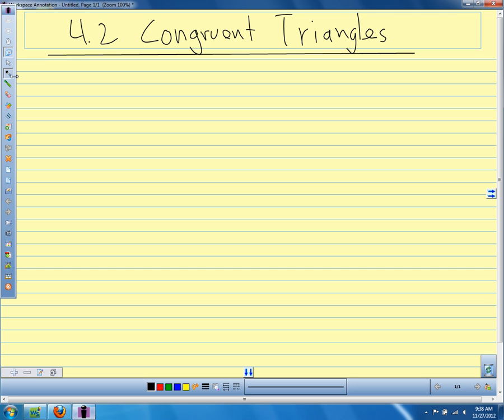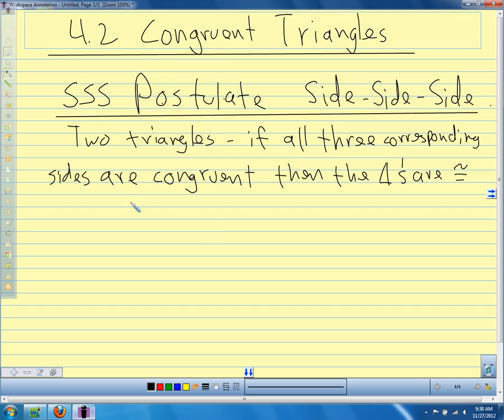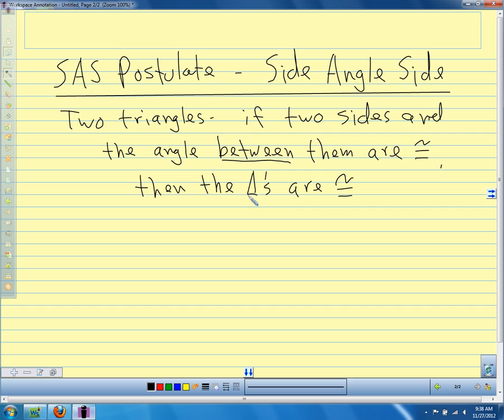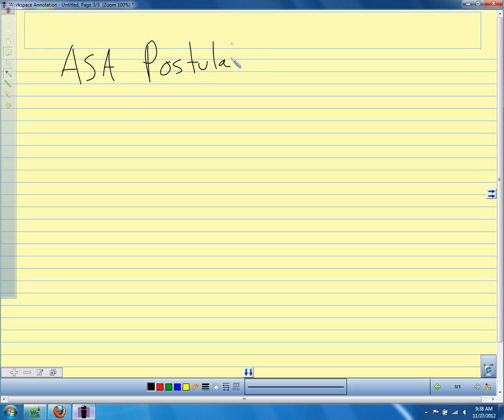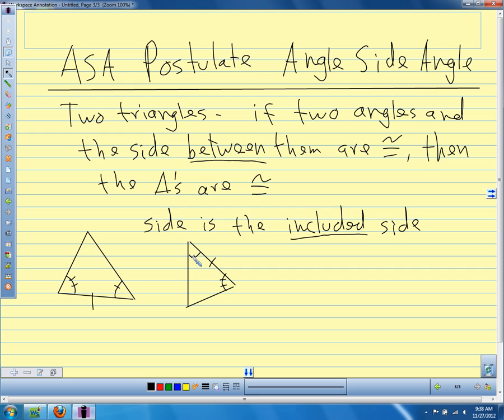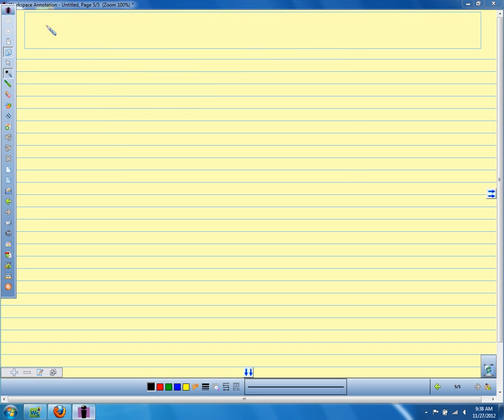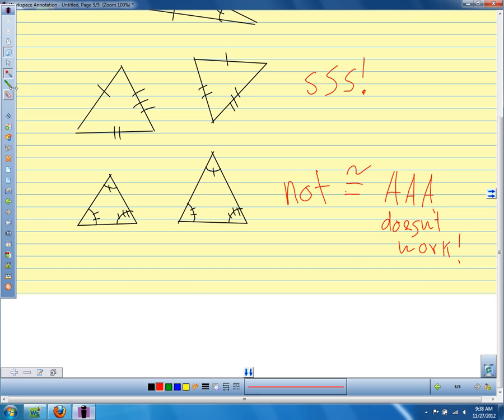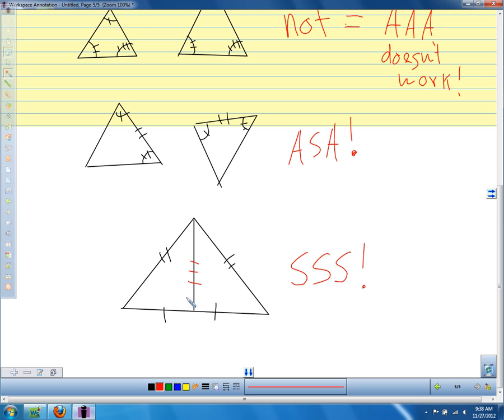Geometry 4.2 Congruent Triangles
Congruence Postulates for Triangles